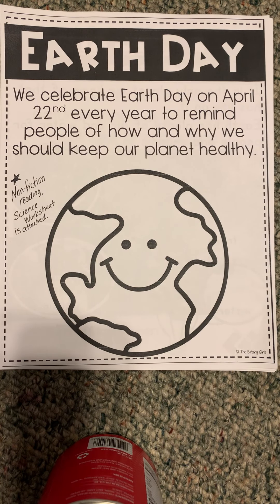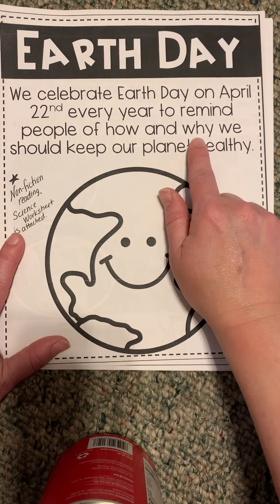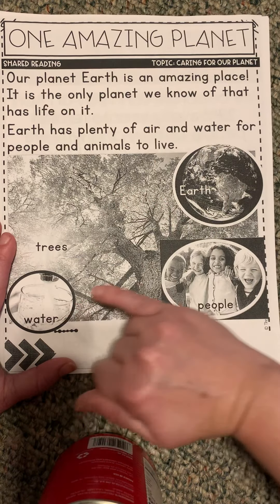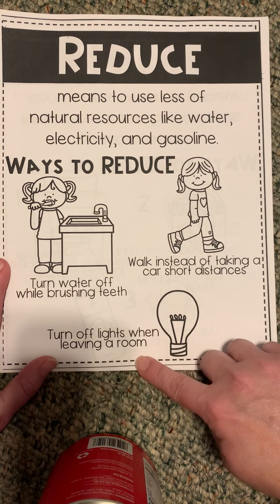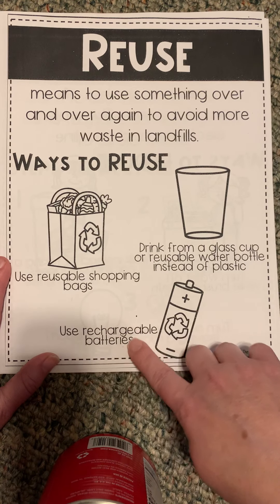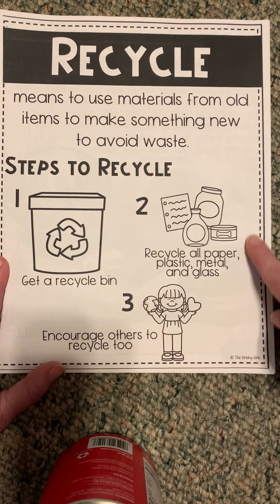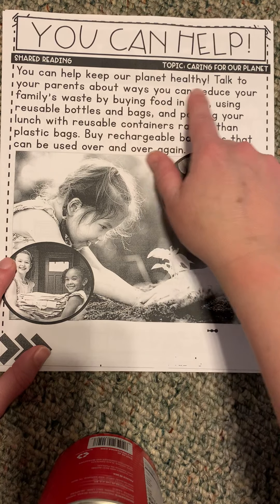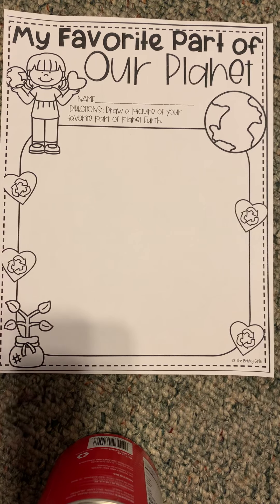Earth Day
Non-fiction text